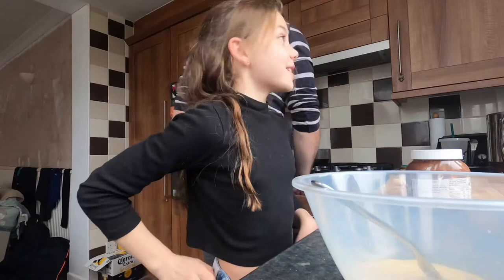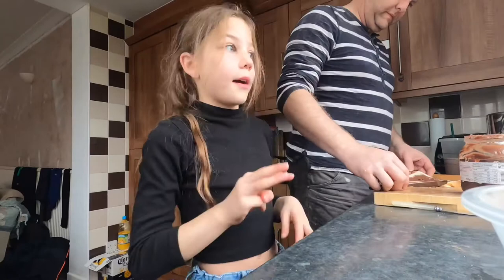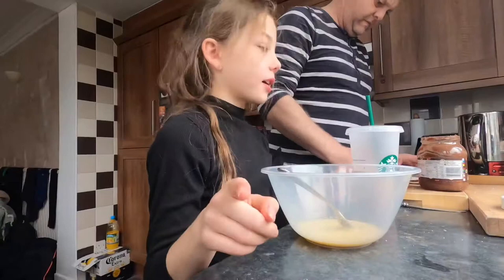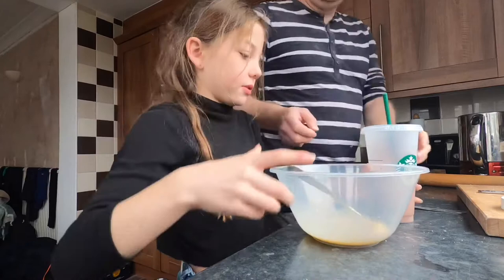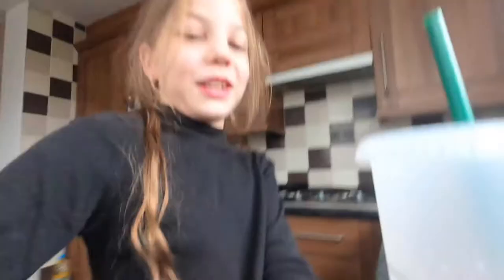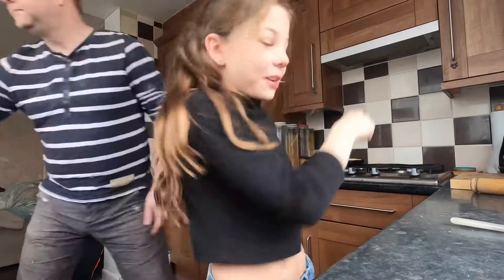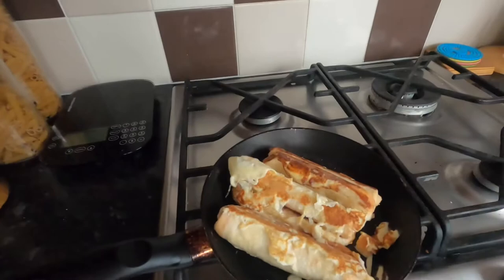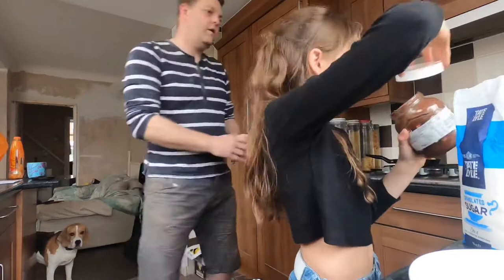Letter from CAPA, it’s auditioning time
This week Lily shows you her favourite breakfast, Nutella eggy bread.
With Lily being so theatrical she is applying to a few stage schools for when she starts year 7. The 1st is CAPA Cathedral Academy for Performing Arts in Wakefield. Will she be successful. There is more decorating being done in the house and Lily tides up her bedroom.